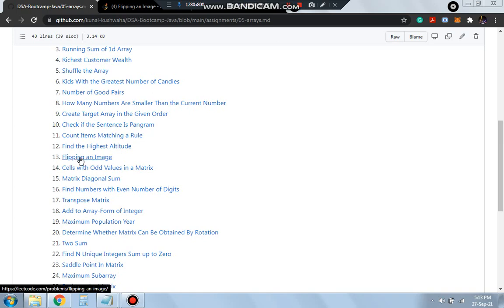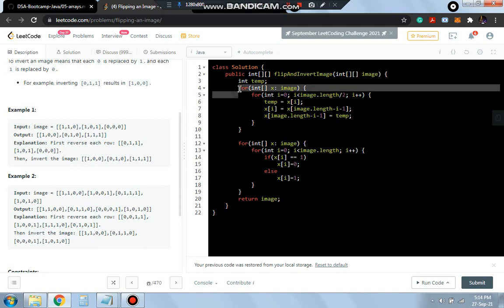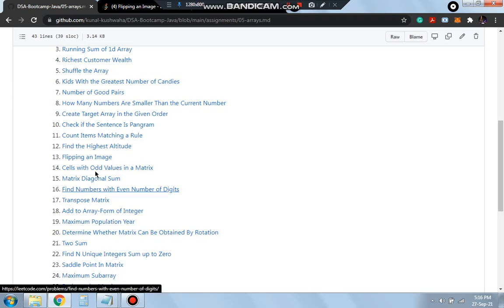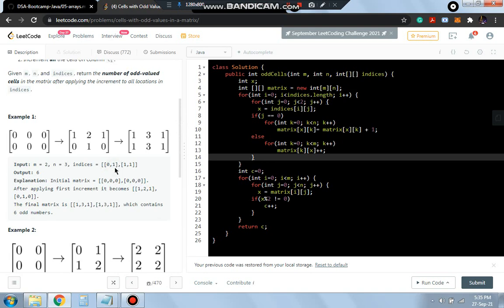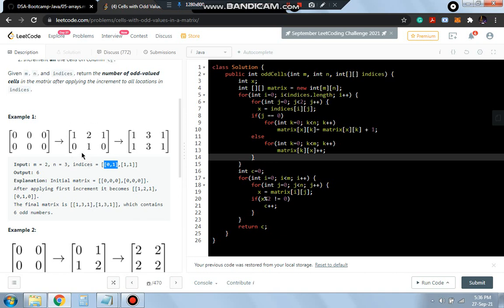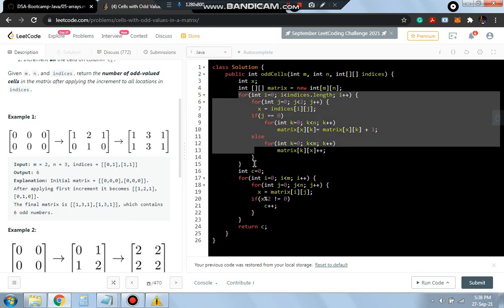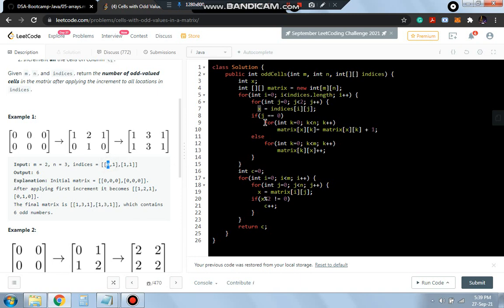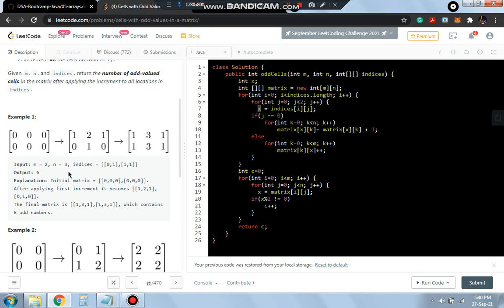05-arrays DSA with Kunal #5